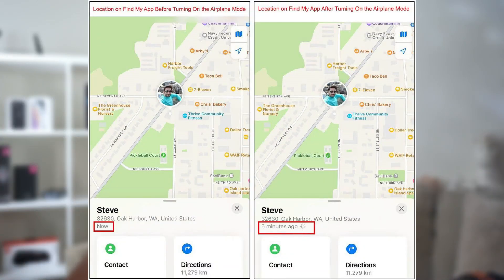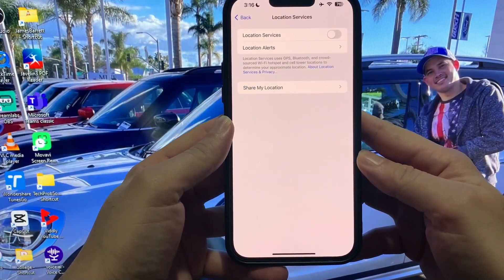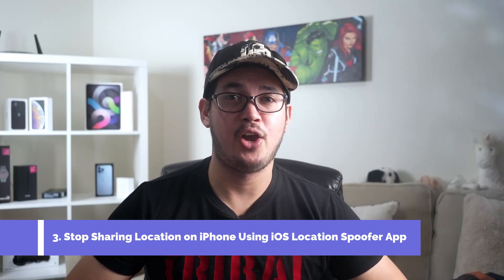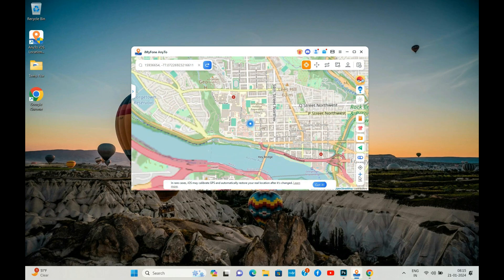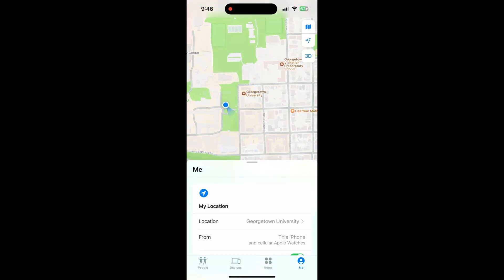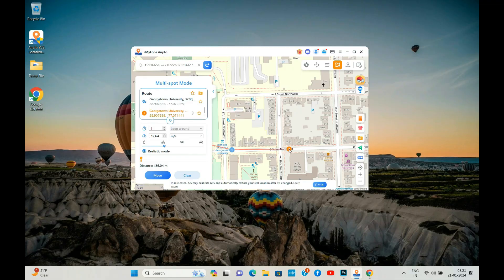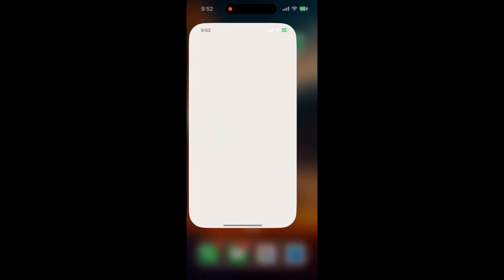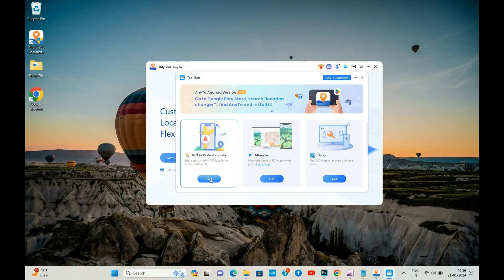How to Stop Sharing Location on iPhone without Notifying Anyone (3 Working Ways Including Free Ones)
Hey, guys in this video I will be showing you 3 easy ways to stop sharing location on iPhone without anyone knowing that you intentionally disabled the location sharing on your iPhone.

There could be different reasons why someone would want to stop sharing location on their iPhone without notifying anyone. Some want to do it to protect their privacy while others just want to take a break from a controlling partner or parent. So, in today’s video you will learn 3 different ways that you can follow to stop sharing your location on iPhone without giving any signal to the people who are tracking you via some iOS app like Life360. For complete details, please check this out

First solution: Here I’ll show you how you can turn on the Airplane mode on your iPhone to stop sharing location on your iPhone. It works, but the main downside is that the other person following you via apps like FindMy would find out you that you have intentionally stopped the location sharing on your iPhone because the “Last Seen” timestamp will indicate the exact time when your device was last online.

Second solution: You can also go to Privacy & Security settings and disable the location services on your iPhone and all the apps on your iPhone like Life360 will stop sharing the location. But again, if someone is tracking you using apps like Life360 will get the notification as soon as you stop sharing your location.

Third solution: You can use the third-party iOS GPS spoofing app to change location on your iPhone as per your need. You can enter any place like your school, college, office, coffee shop/restaurant and so on and your iPhone will show that exact location to all your contacts who can track you via apps like FindMy, Snapchat, Life360 and so on. This method is quite foolproof and it will help you change both current and real-time GPS location on your iPhone. Please note a restart is required if you want to switch to real GPS location.

I made this video so that you can protect your privacy and stop unwanted tracking. By no means I encourage the use of these techniques to cheat on your partner or fool your parents using these techniques.

Video chapters:

0:00 Introduction
0:38 Stop Sharing Location on iPhone by Turning on the Airplane Mode on iPhone
2:06 Disable the Location Services on iPhone to Stop Location Sharing on iPhone
4:02 Use iOS Location Spoofer to Modify GPS Location on iPhone